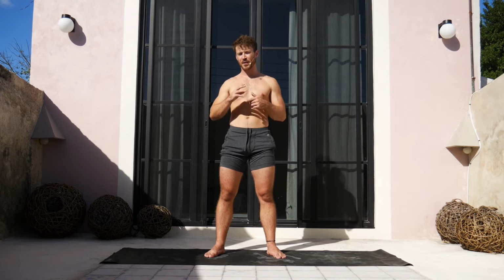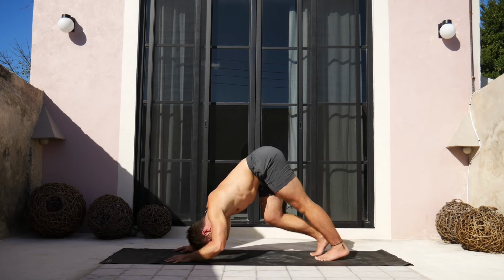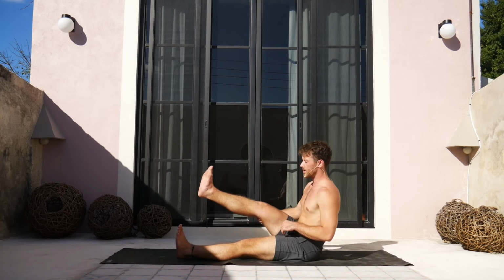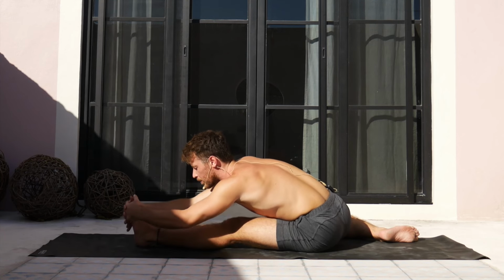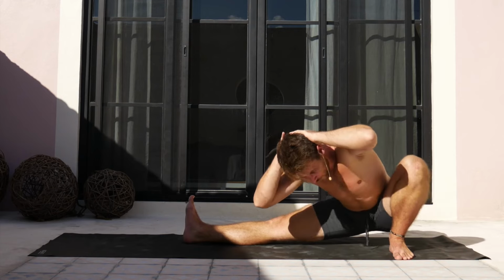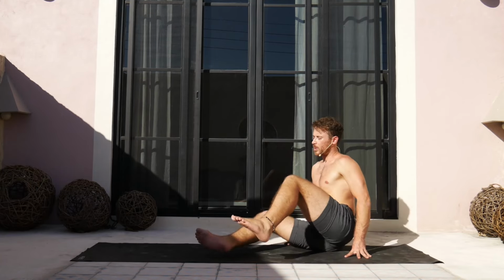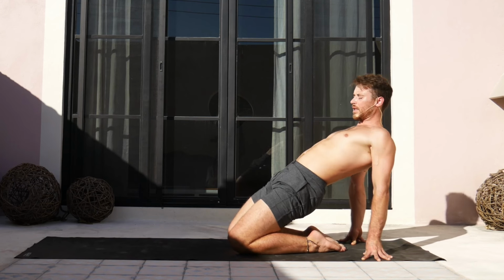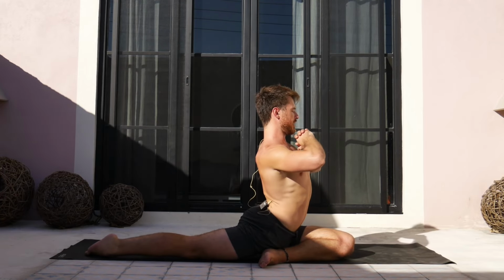Daily Mobility for Front Splits | Preview Class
Still Looking for that elusive Front Splits?

It can seem like a complex and challenging pose yet splits in general are not that complicated, merely repetition, patience and body awareness. This daily mobility tutorial is filled with both passive and active drills to to expand your range of motion of your hips for the front splits while learning to maintain hip strength and functionality.